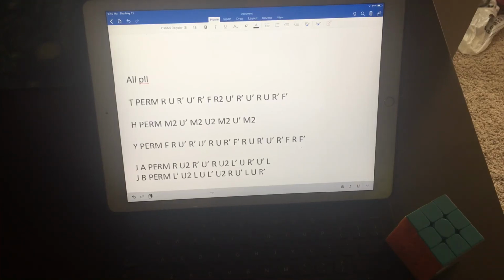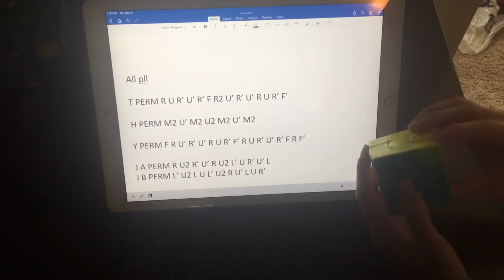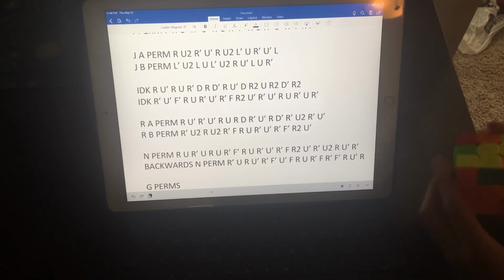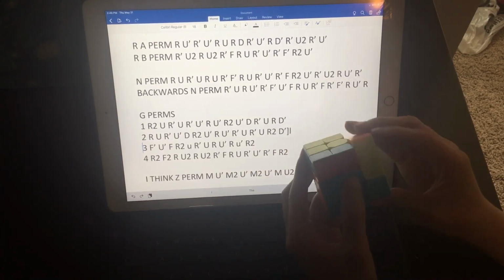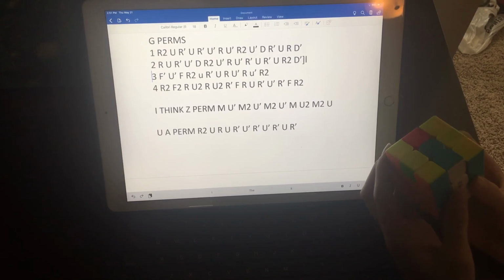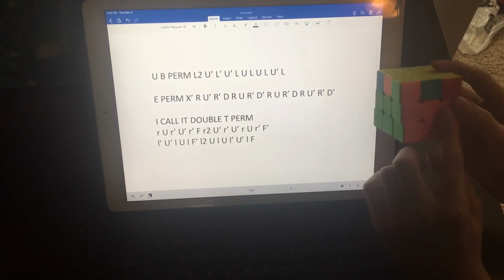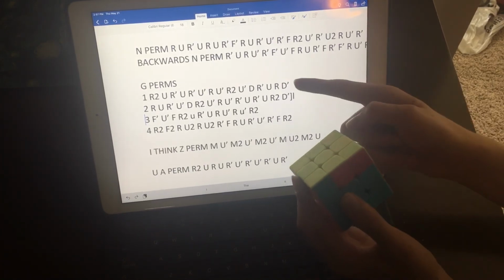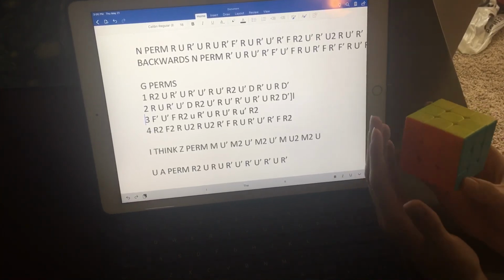All pll how to solve cube (part2)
How to solve all pll last layer of the cube I’ll make a video that will break them down